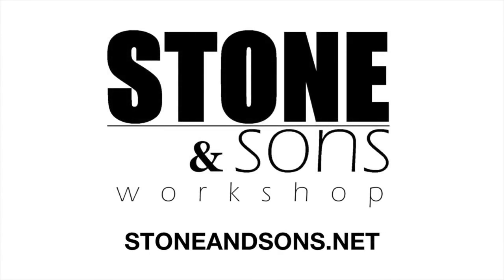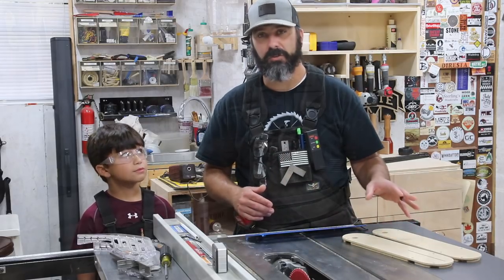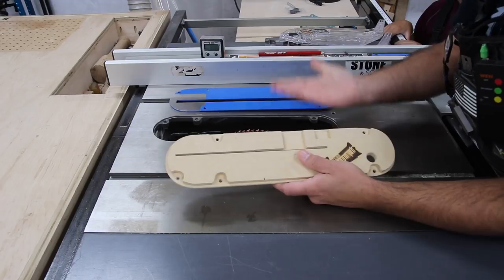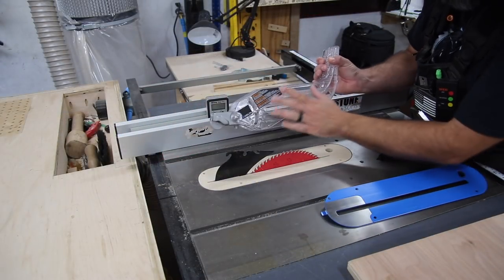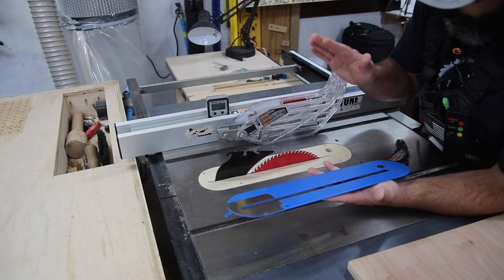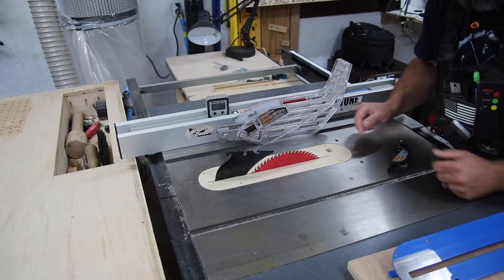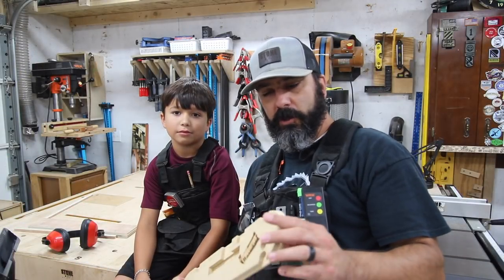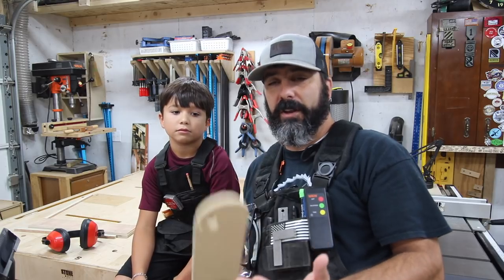Zero Clearance Table Saw Insert and Dust Collection Comparison